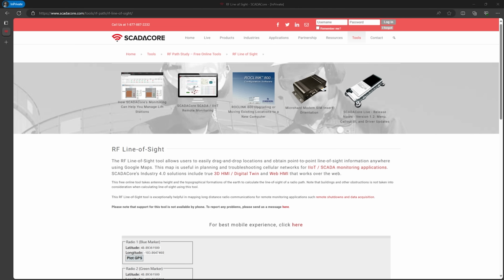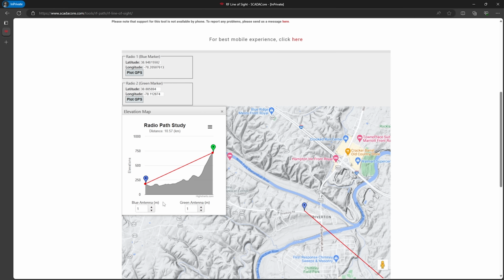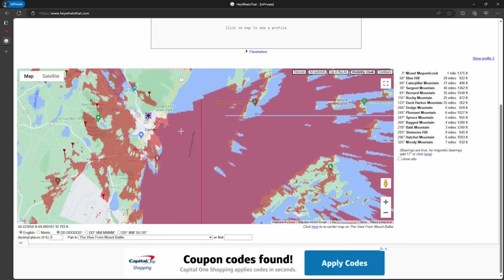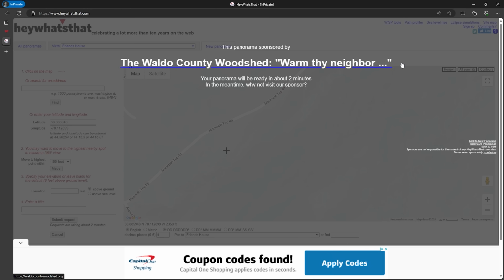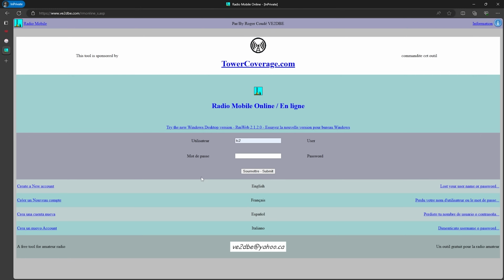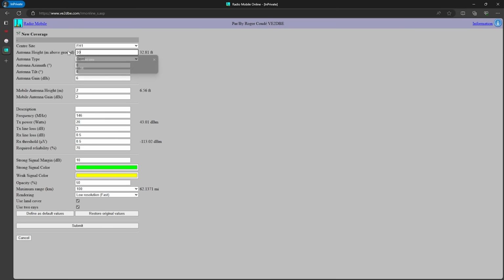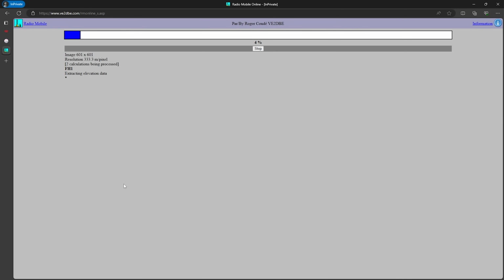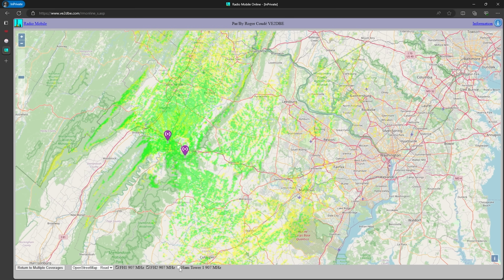🗺️ Creating Meshtastic Range and Node Coverage Maps 🗺️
Today's video will show how to create range and coverage maps for Meshtastic using 3 the different tools below: